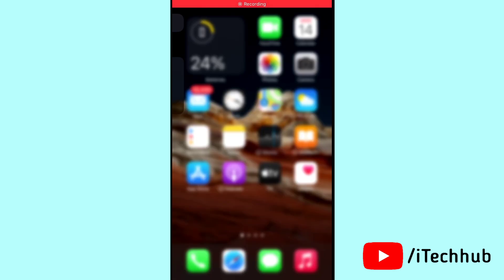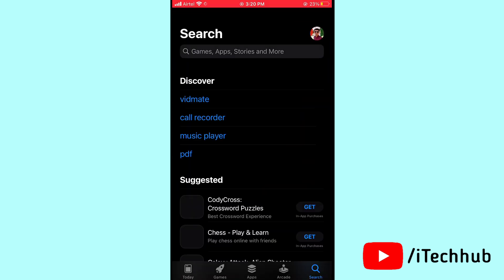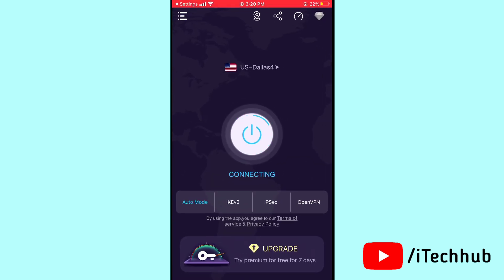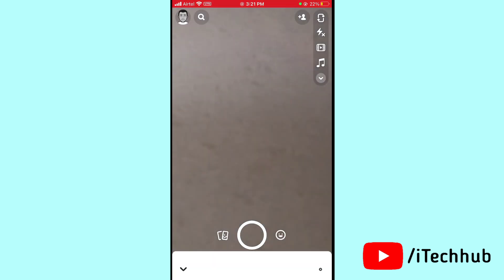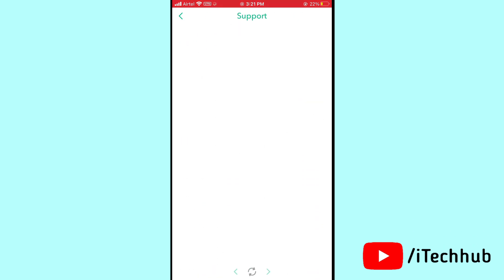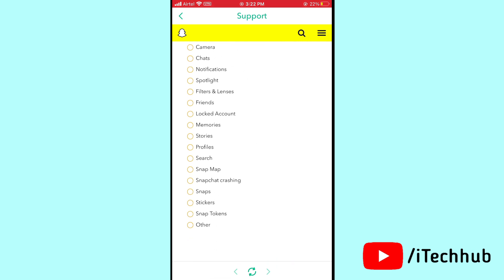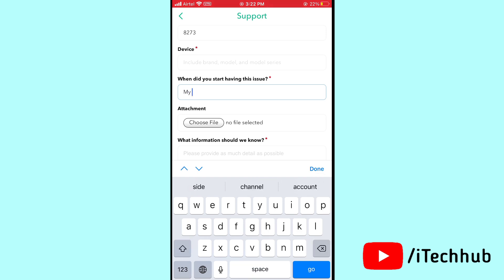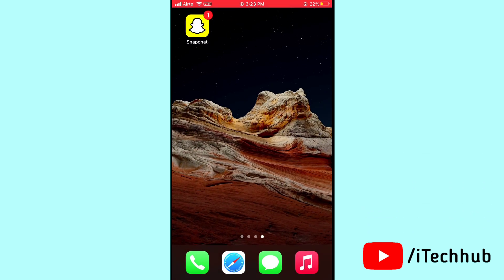Fix Snapchat Public Profile Not Showing (iPhone & Android)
Lots Of iPhone As Well As Android Users Reported To Add Snap Map Option Available Or Showing But Three Dots to Click Then Still Public Profile Option Not Showing Or Available On iPhone & Android

How To Fix Snapchat Public Profile Not Showing In iPhone & Android